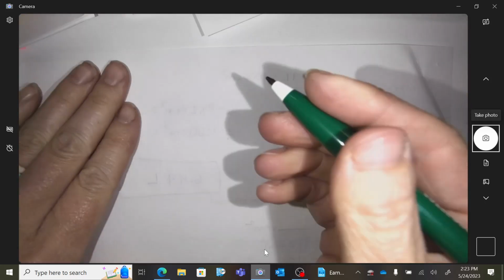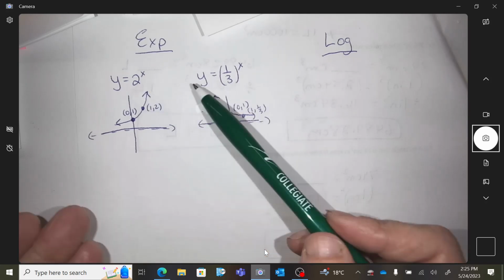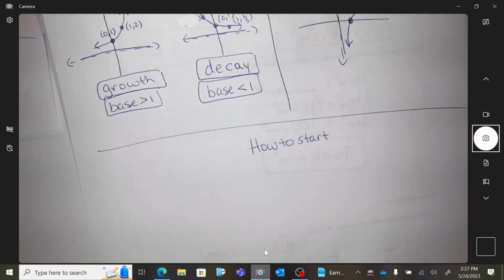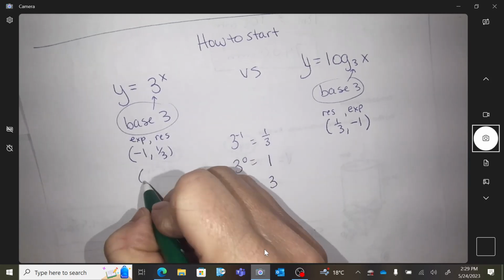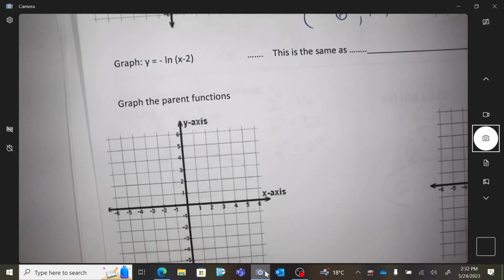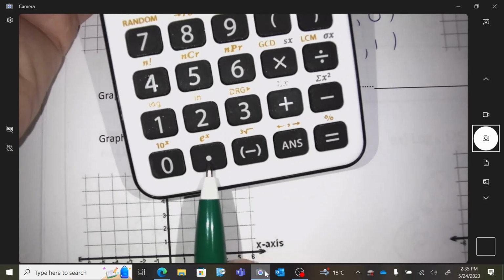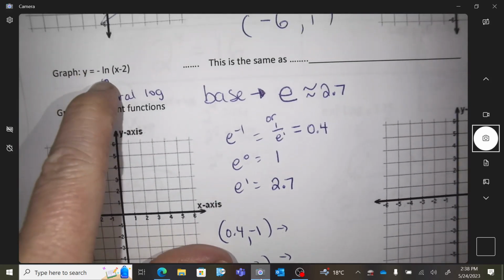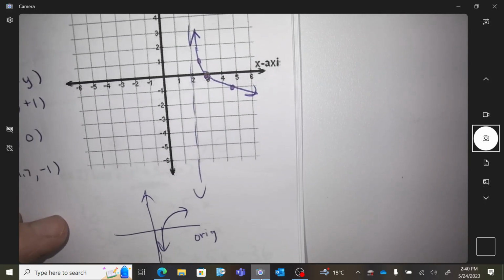recap graphing exp and log